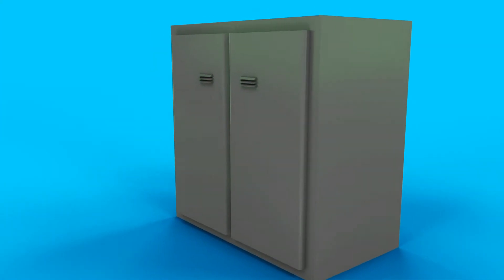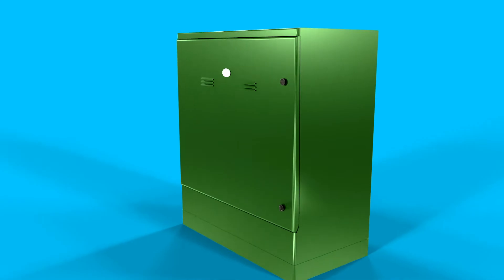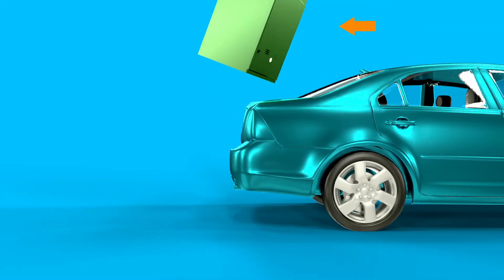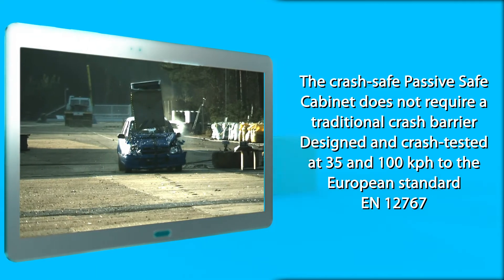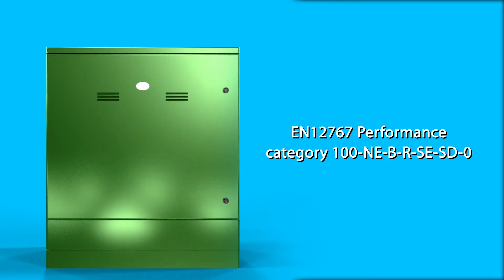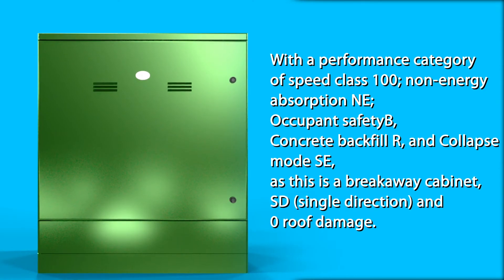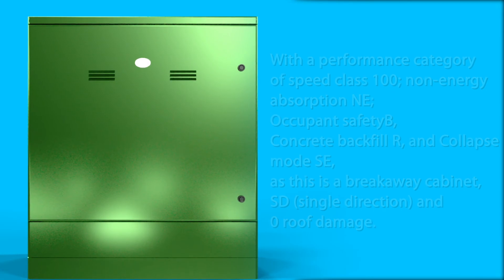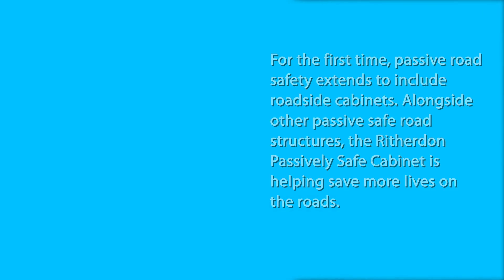Passively Safe Cabinet by Ritherdon - How it works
Crash-friendly Roadside Cabinet - Extend Passive Road Safety to Roadside Cabinets.

Exclusively designed by Ritherdon, the crash-tested roadside cabinet reduces potential injury to road users if crashed into at high and low speeds. Avoids the need to use a crash barrier.

Should be used in the same manner as other passive safe road structures such as crash-tested/safe lighting columns.

The world's first passive safe cabinet tested to EN 12767. Used extensively in the United Kingdom and Ireland.

Ritherdon are manufacturers and suppliers of electrical enclosures, feeder pillars, meter box repair units and passive safe highways products. This channel is dedicated to giving customers an idea of how our products can offer a solution to their problems.